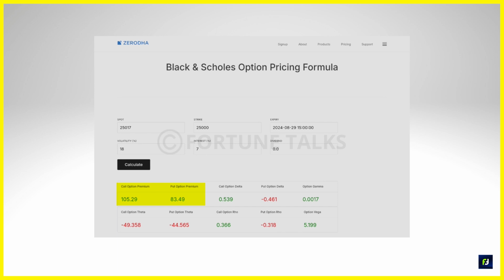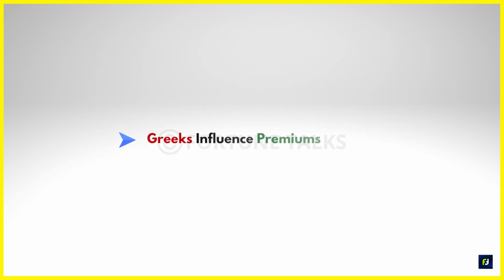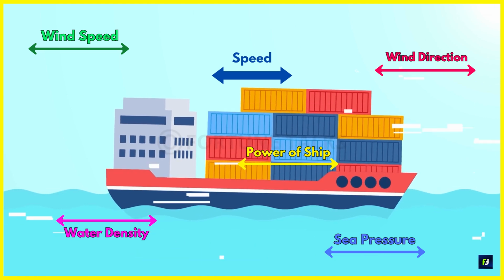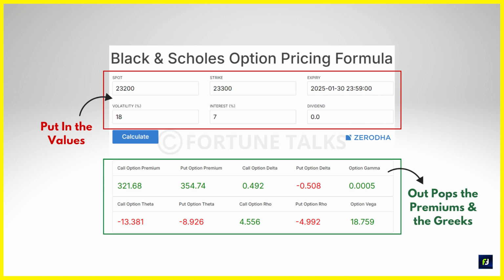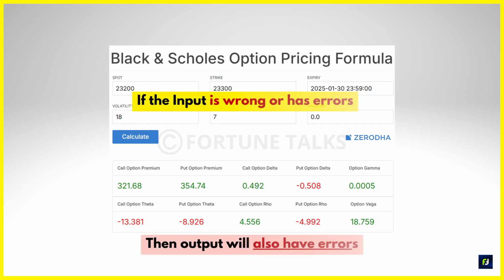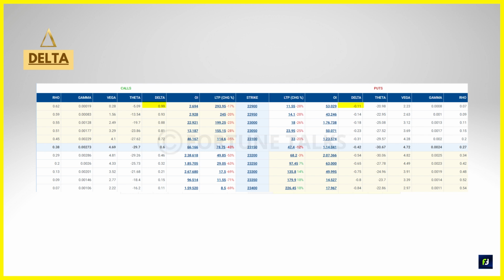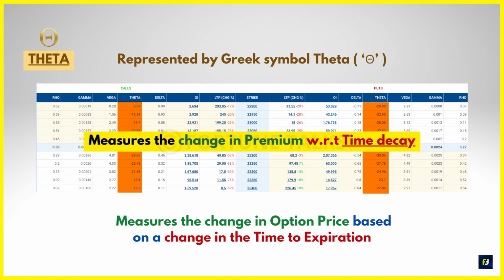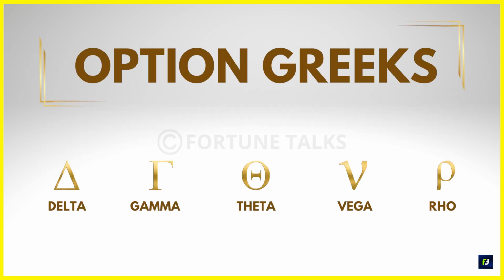The Heroes and Villains of Option Trading🔥| Option Greeks